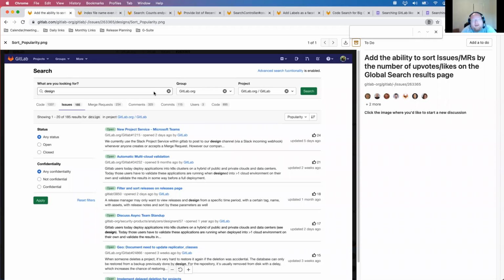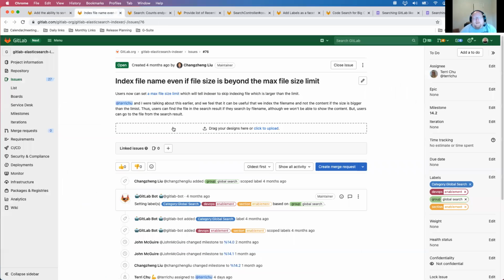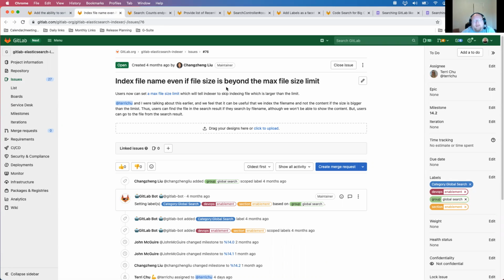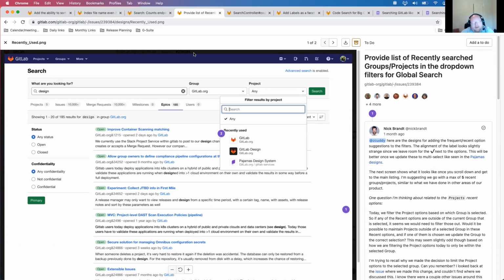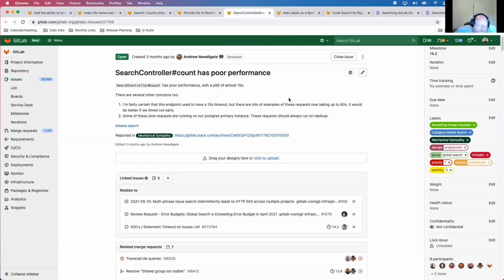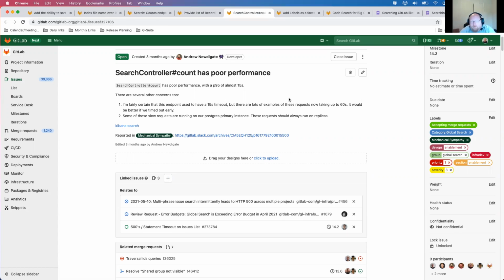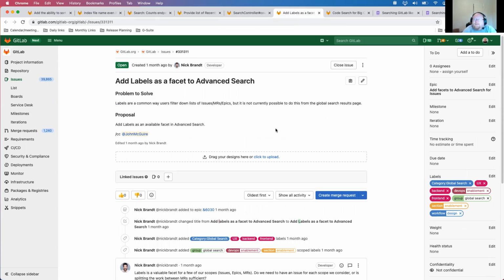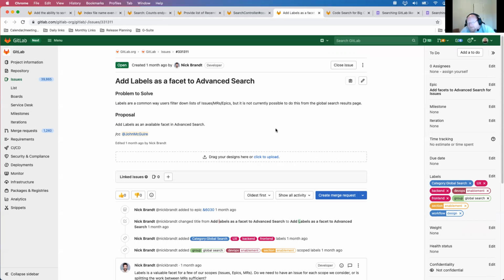GitLab 14.2 - Enablement:Global Search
Code Search for Big Code